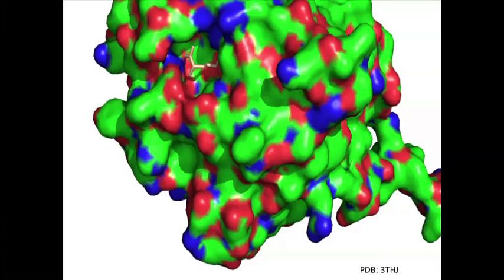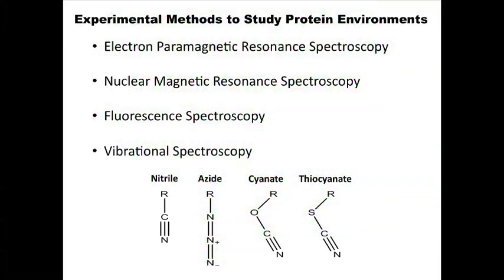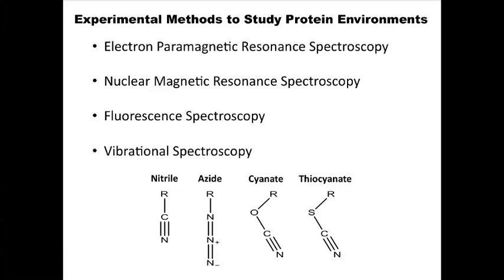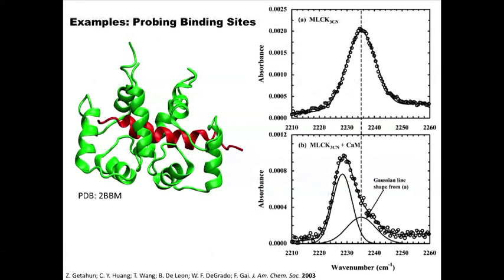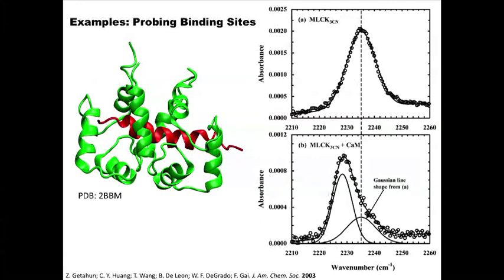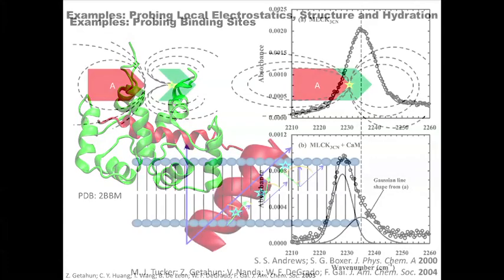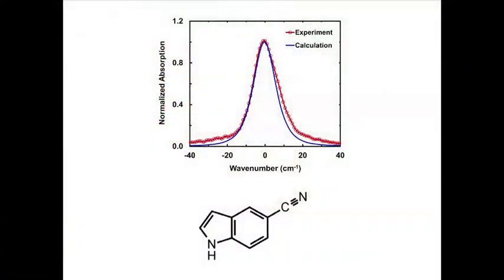Site-Specific Spectroscopic Reporters of the Local Electric Field...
This Perspective discusses how elucidating the underlying molecular mechanisms of protein folding and function is a very exciting and active research area, but poses significant challenges. This is due in part to the fact that existing experimental techniques are incapable of capturing snapshots along the "reaction coordinate" in question with both sufficient spatial and temporal resolutions. In this regard, recent years have seen increased interests and efforts in the development and employment of site-specific probes to enhance the structural sensitivity of spectroscopic techniques in conformational and dynamical studies of biological molecules. In particular, the spectroscopic and chemical properties of nitriles, thiocyanates, and azides render these groups attractive for the interrogation of complex biochemical constructs and processes. Here, we review their signatures in vibrational, fluorescence, and NMR spectra and their utility in the context of elucidating chemical structure and dynamics of protein and DNA molecules.